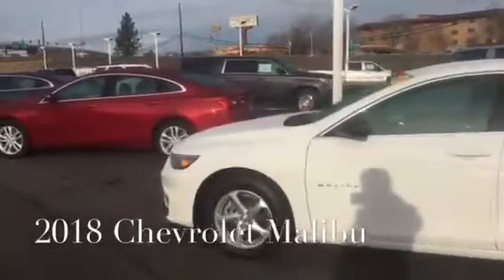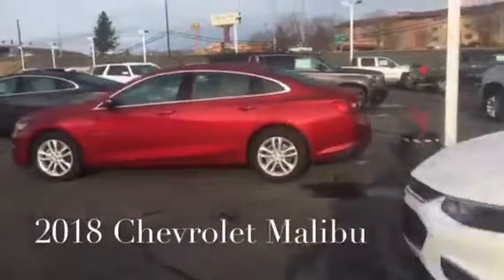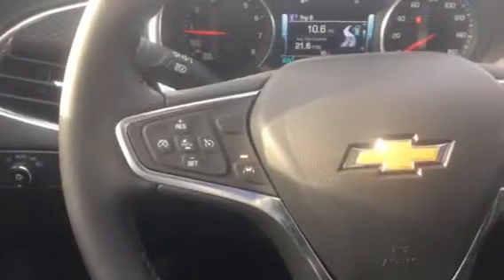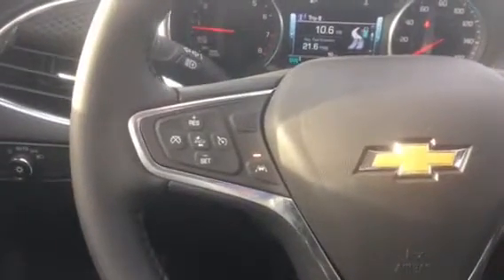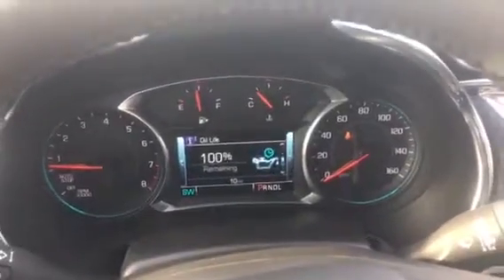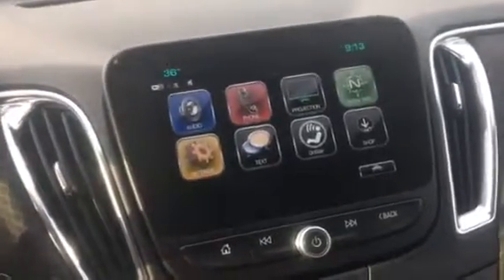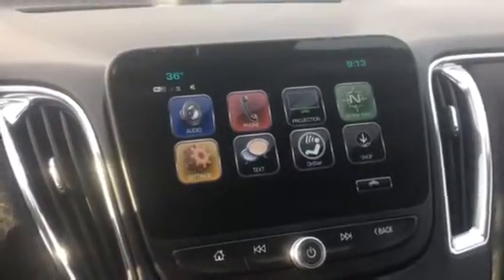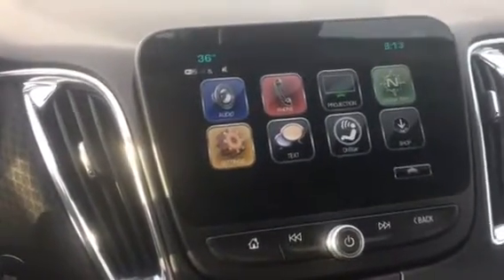2018 Chevrolet Malibu